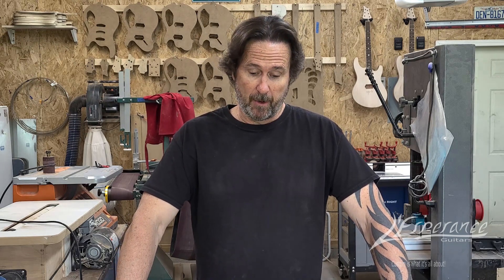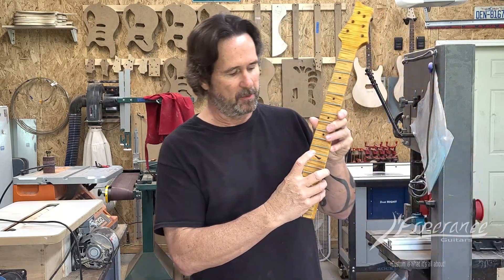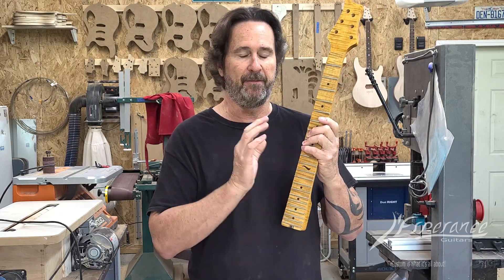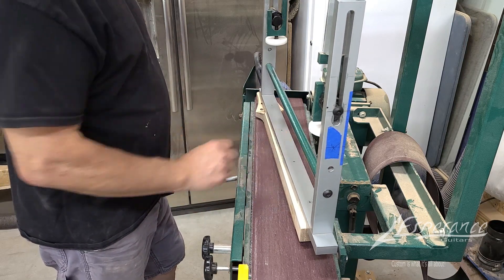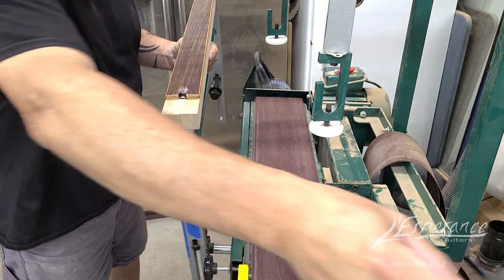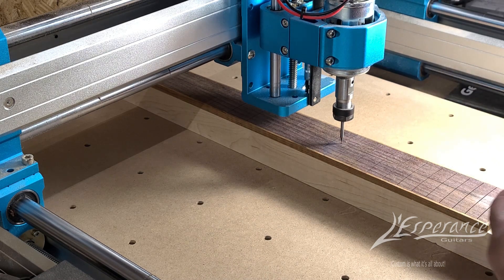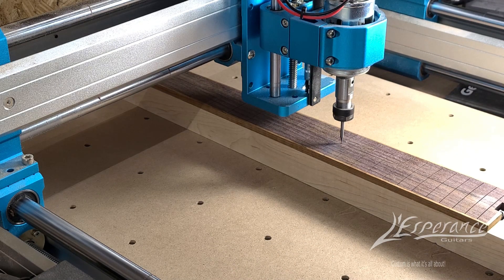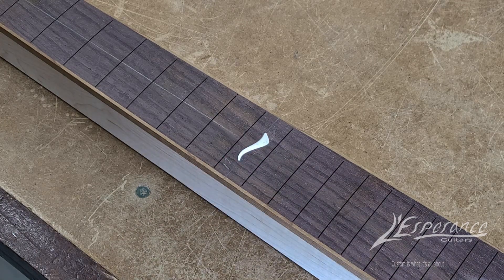Fingerboard inlays with a CNC machine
This is my latest process for installing my 12th fret inlay and dots in a fingerboard. What used to take hours now only takes minutes. I love doing things by hand but not so much with intricate inlays so, this solves that problem for me. It is so accurate and clean.  I thought this was worth showing.